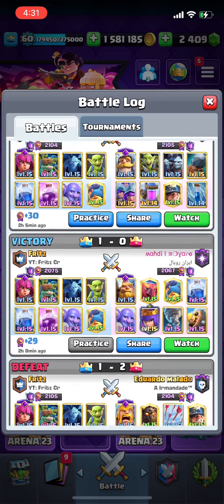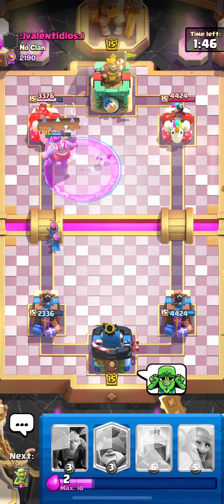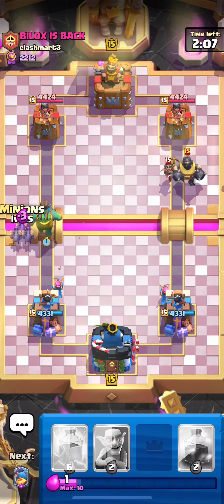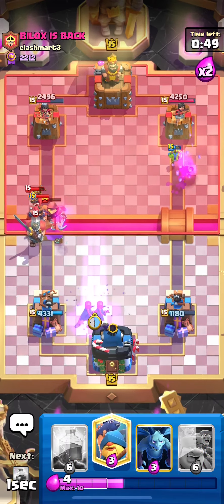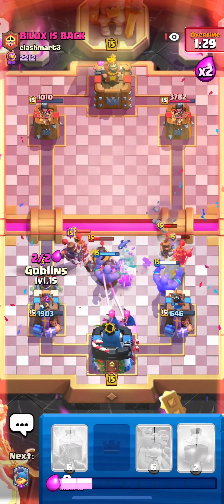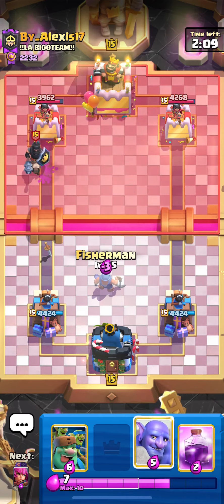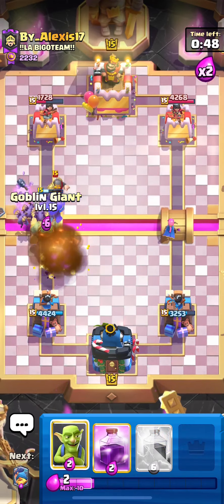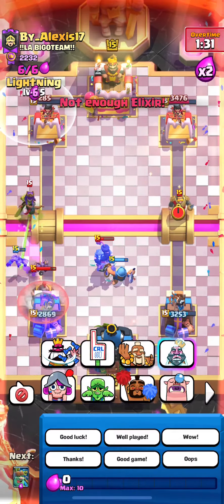This Deck Is Too Strong... 😎